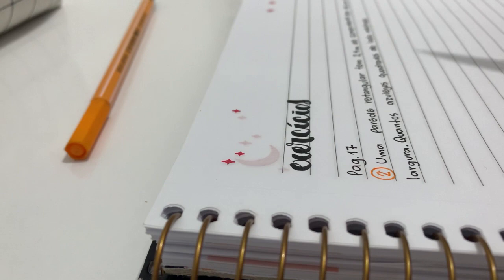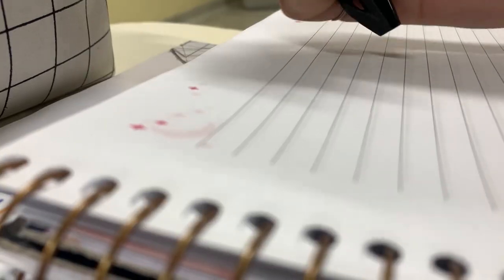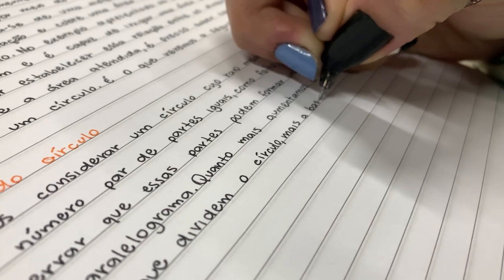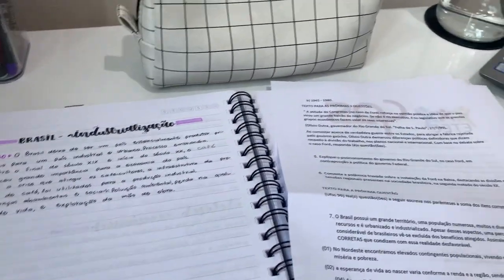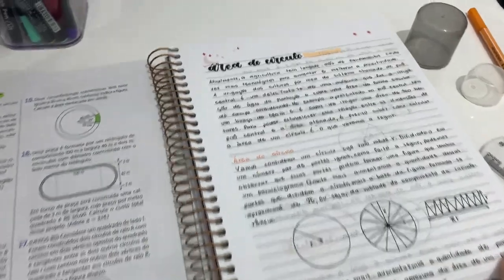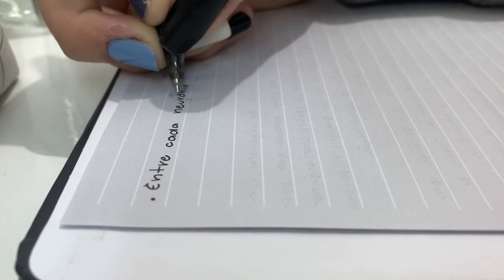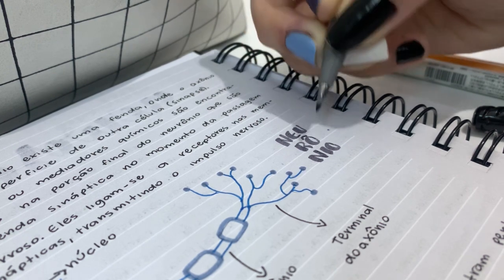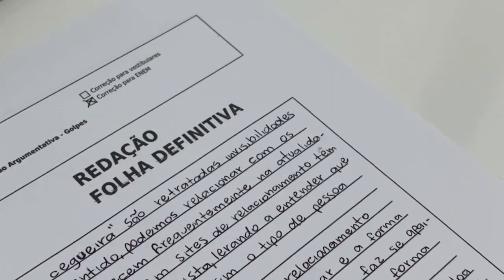STUDY VLOG REAL E PRODUTIVO | Dicas, rotina e motivação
Oii, boa tarde! Mostrei um pouco da minha rotina de estudos na minha última semana de aula, esses últimos dias andam sendo bem corridos, mas está dando certo! 💓💓

Perguntas frequentes:
• Tenho 16 anos
• Estou no segundo ano do ensino médio
• Não sei ainda o que quero cursar
• Gravo os vídeos com o meu celular (IPhone XR)

• 5:32 - The Deli